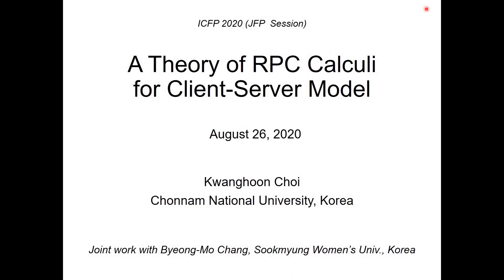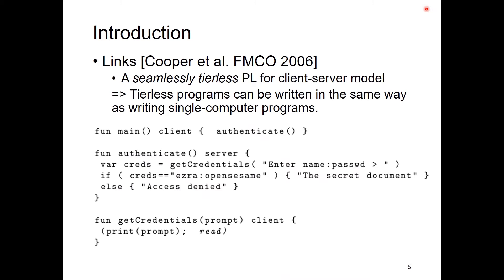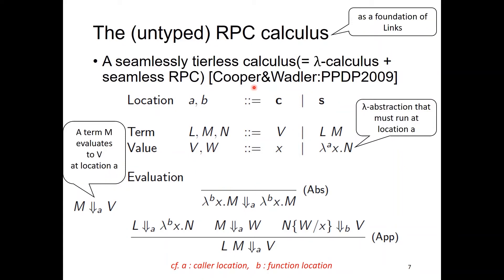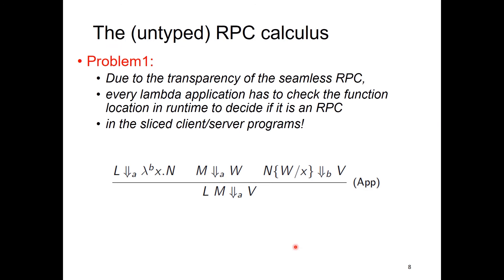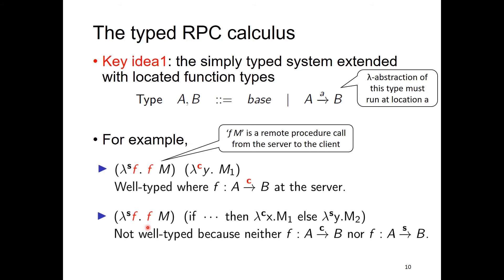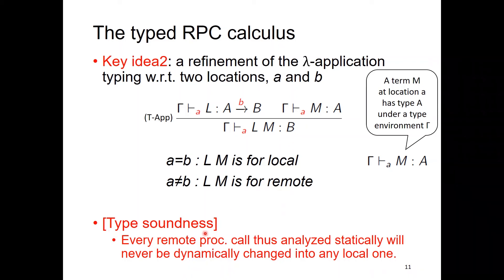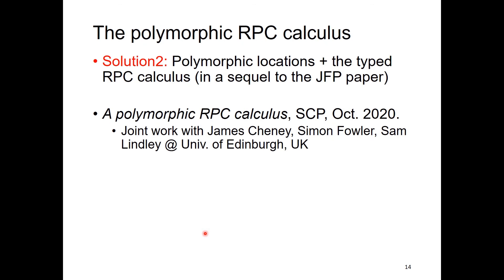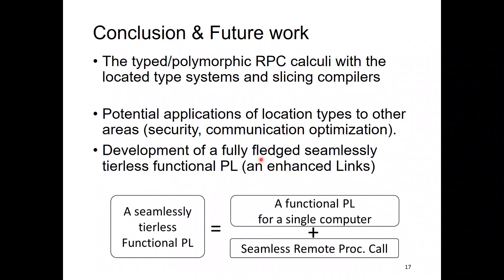A Theory of RPC Calculi for Client-Server Model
Presentation of paper by Kwanghoon Choi and Byeong-Mo Chang of the same name for ICFP ’20. Read their paper from the Journal of Functional Programming